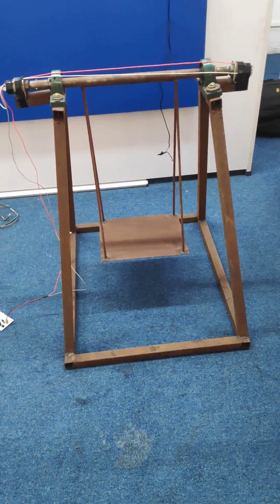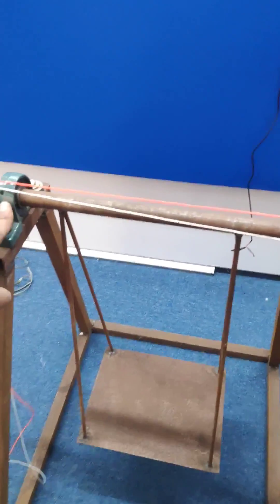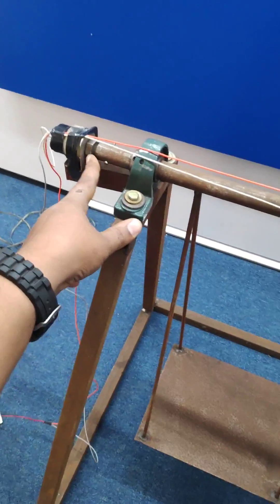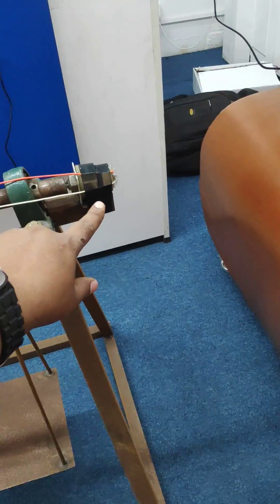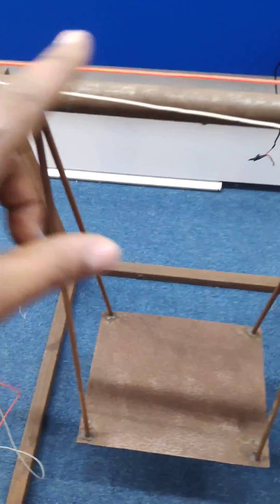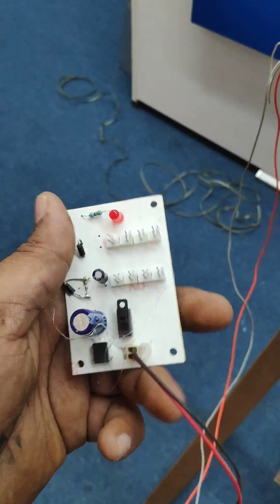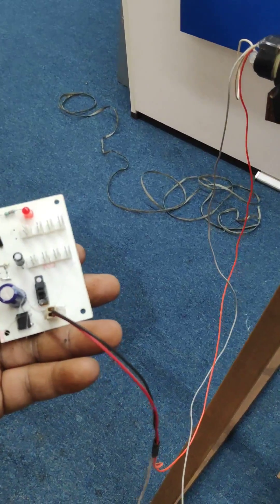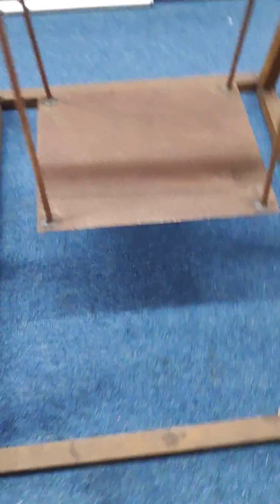Cradle Power Generation System||Innovative Renewable Energy Project for Mechanical Engineers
Discover the design and working principle of a cradle power generation system, an exciting project for engineering students pursuing diplomas, BTech, MTech, and master's degrees in mechanical, aeronautical, and automobile engineering. This video delves into the concept of converting mechanical energy into electrical energy using a cradle system, offering insights into sustainable energy generation. Learn how this concept can be applied to real-world renewable energy projects and how you can design and analyze such systems using modern tools.

Cradle power generation is a concept that typically involves harnessing energy from motion or mechanical activities, potentially through systems like rocking or swinging motions. This innovative idea can be applied in various contexts, from small-scale devices to larger installations, capturing kinetic energy from repetitive movements and converting it into usable electrical power.